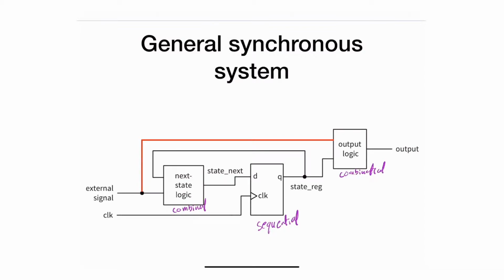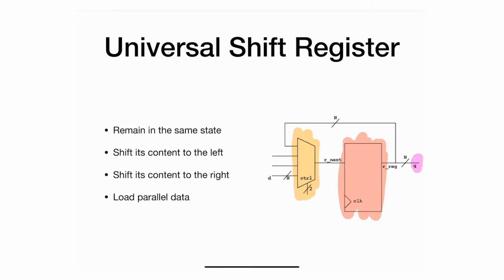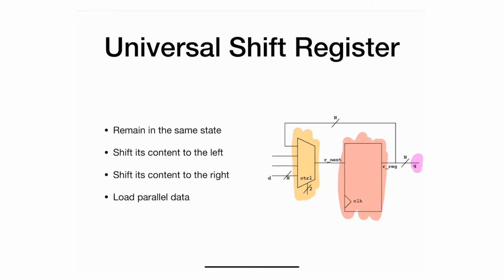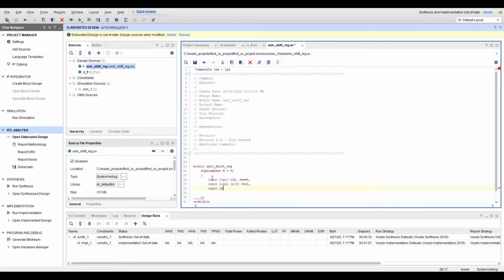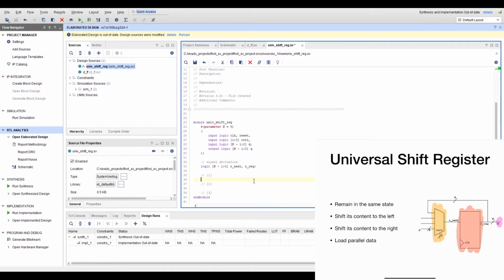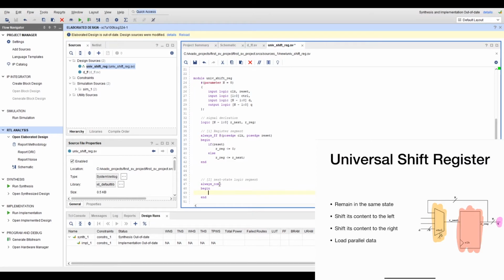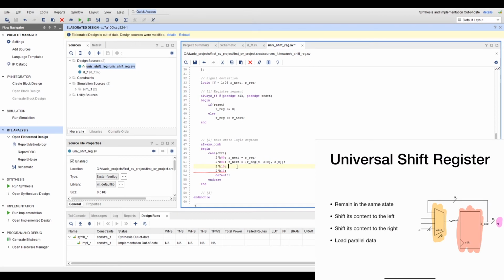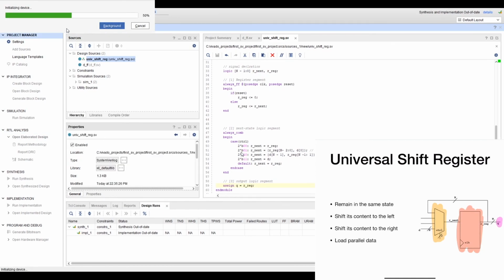M2 - 3 - Universal Shift Register